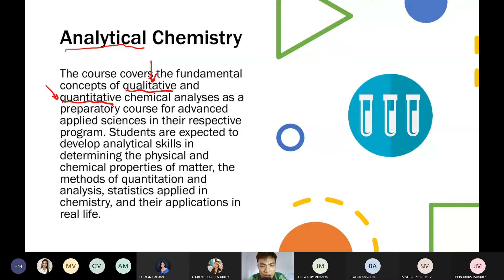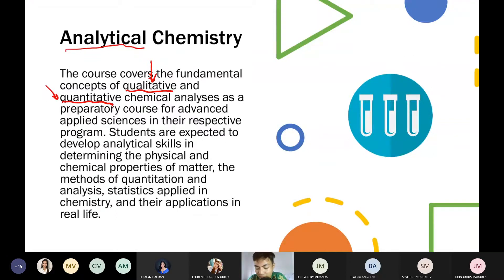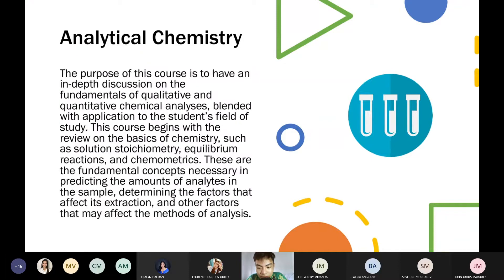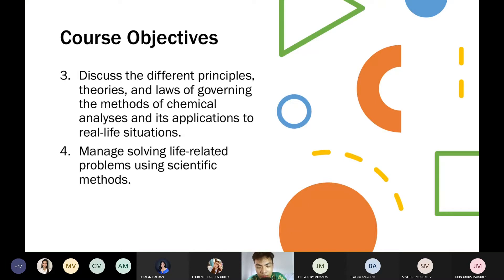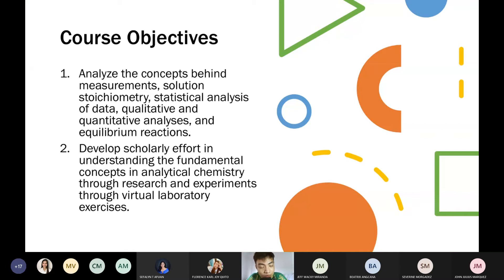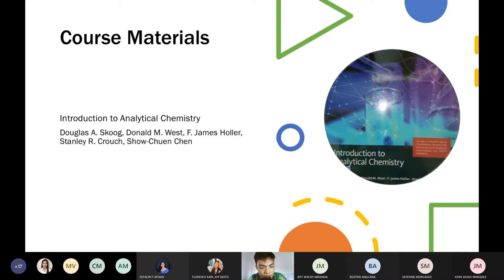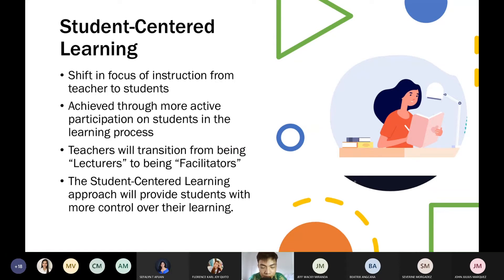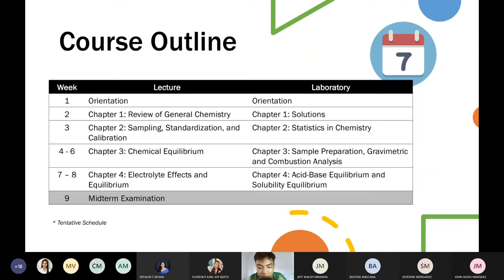MTY1103 Sec 13 Chap 0 Day 1